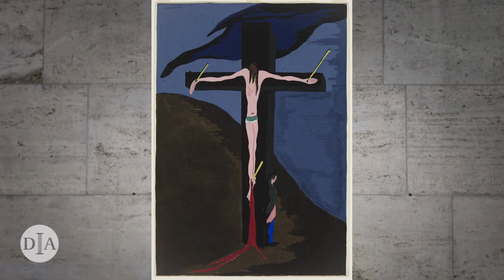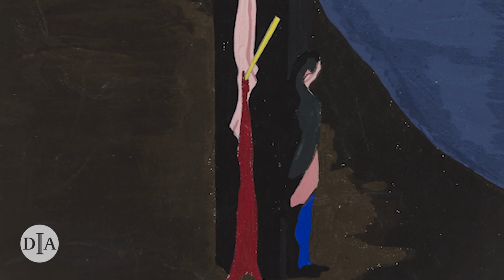Art Bytes: Jacob Lawrence - John Brown Series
Art Bytes is a series of short videos talking about art. In this episode, Gallery Teacher Willie Moultrie teaches us how to look at the artist Jacob Lawrence's paintings, titled The John Brown Series. Moultrie teaches us why Lawrence was inspired to create the 22 paintings in the series, which depict the life and death of John Brown, an abolitionist who fought to the death to overthrow slavery during the Civil War. He also talks about how Lawrence's series is one of the first by an African American artist to create a new narrative around historical events that is pertinent to the African American experience, and the materials Lawrence used to make the paintings.